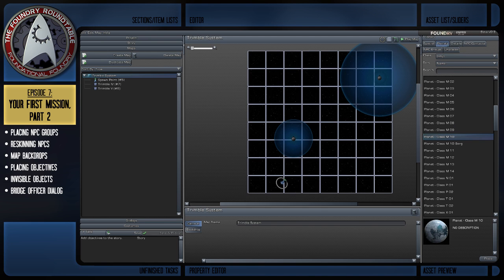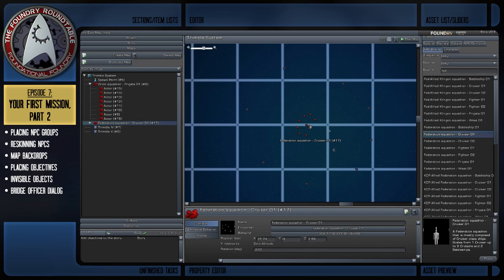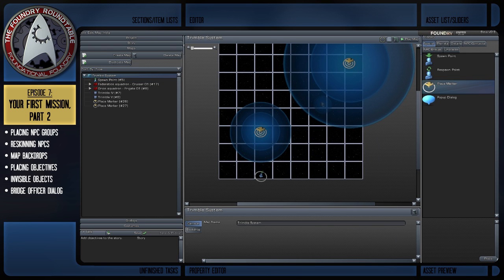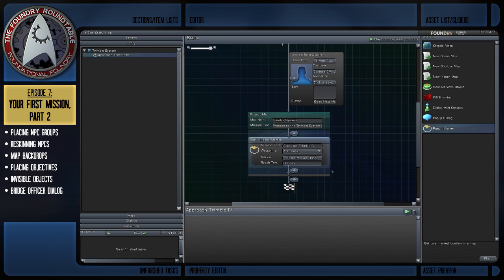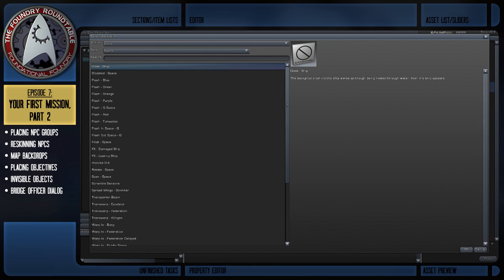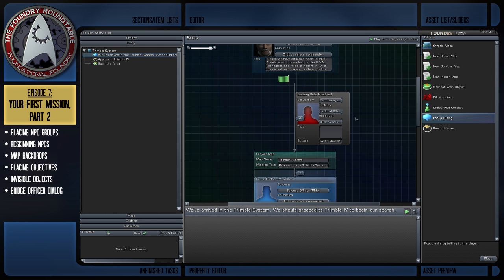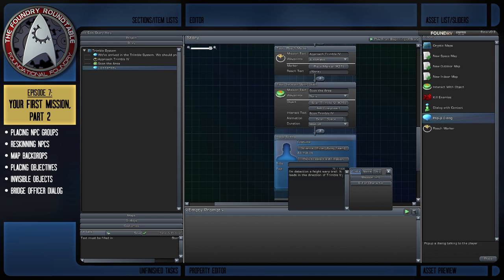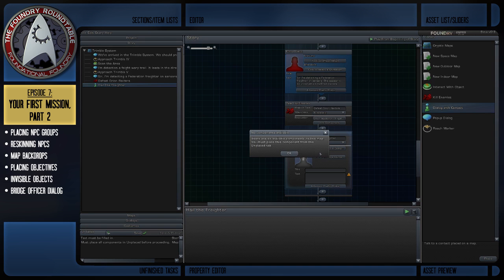Foundational Foundry Episode 7: Your First Mission, Part 2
In Foundational Foundry, the co-host of the podcast Foundry Roundtable come together to dive into getting started in the Foundry for newcomers. We'll start from the literal beginning and show the ins and outs of the Star Trek Online Foundry one step at a time.

In this episode, we continue working on the space map for our introductory Foundry mission and start laying out the objectives and interactions what will define what happens on this map.

TOPIC LIST

• Placing NPC groups (0:51)
• Reskinning NPCs (4:39)
• Changing a map's backdrop (9:47)
• Laying out the objectives (12:07)
• Using invisible objects as interacts (13:51)
• Having the Bridge Officers speak (18:20)

We record each episode live as part of our weekly podcast, The Foundry Roundtable which airs every Wednesday at 7:30M EDT/4:30PM PDT on Twitch or the following Monday on Youtube.